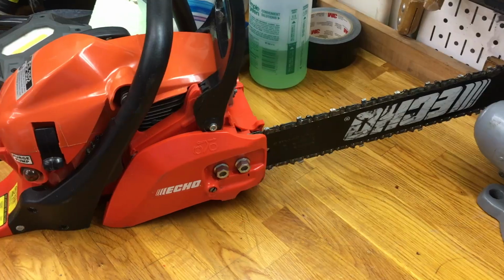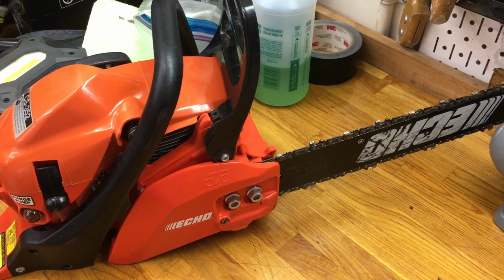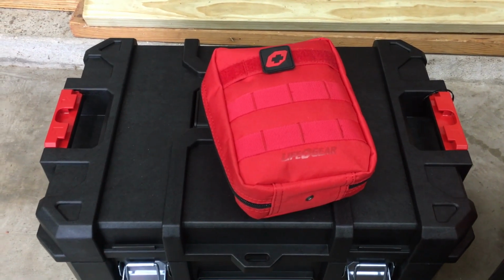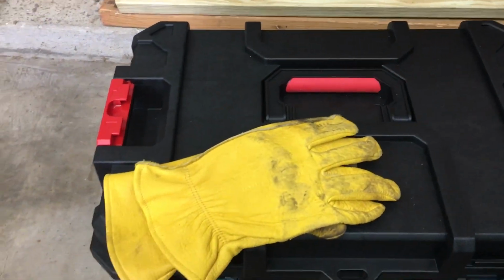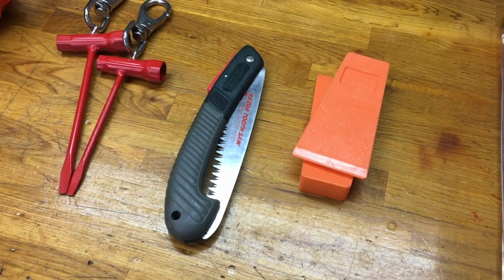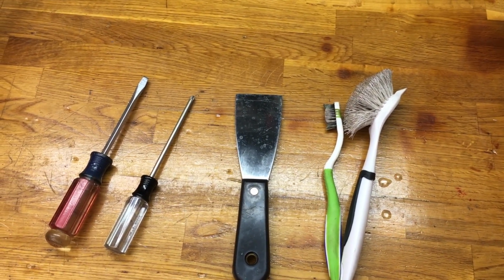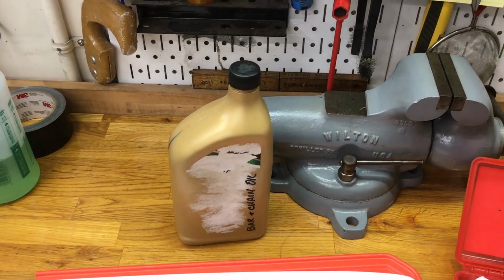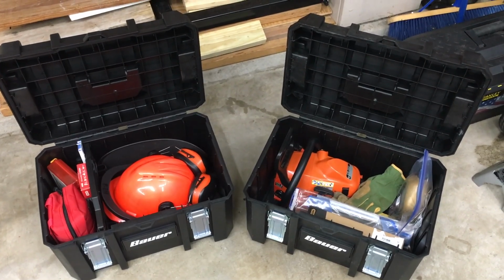Chainsaw Accessories Toolbox Kit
As a homeowner DIY'er, these are the items I feel I need to bring along with me, when using my chainsaw, besides fuel. Whether I am trimming my own trees or helping a neighbor or family member. Just bring it, just in case.

Echo CS352 (16” bar, generally more than enough for city home owner)
Helmet
Chainsaw Chaps
Safety Glasses
Gloves
Scrench
Folding Saw
Wedges
Chain Sharpening Essentials
Screwdriver
Torx T-25 (Majority Of The Screws On Echo)
Putty Knife
Brushes
Bar Oil
Chain Bar
Extra Parts (Nuts, Caps, Spark Plug, Sprocket Kit)
Spare Chains

All Stored In Bauer Storage Boxes (Great Value and Price For This Purpose)